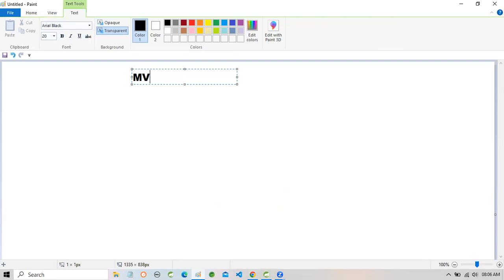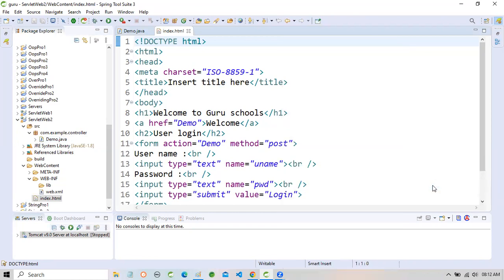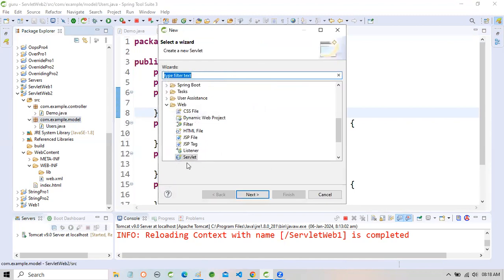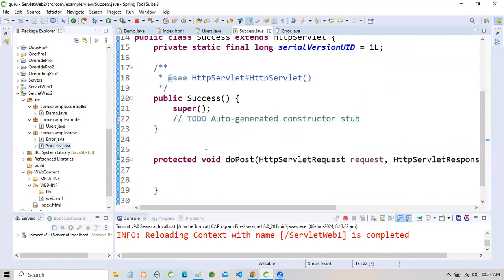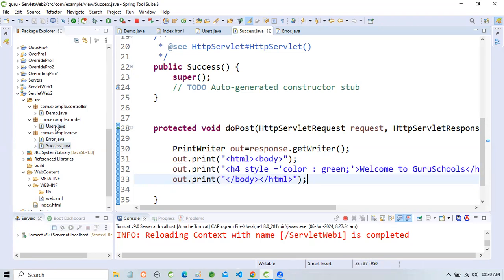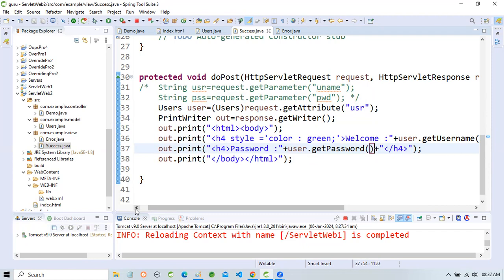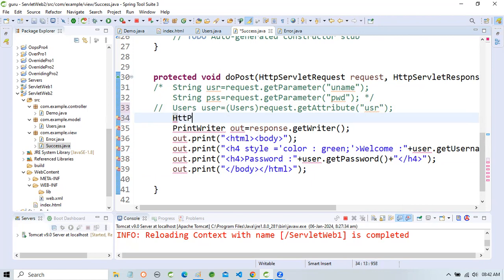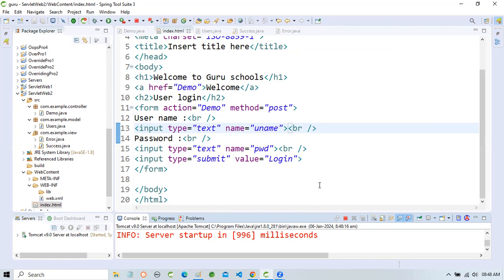Servlet : session 3